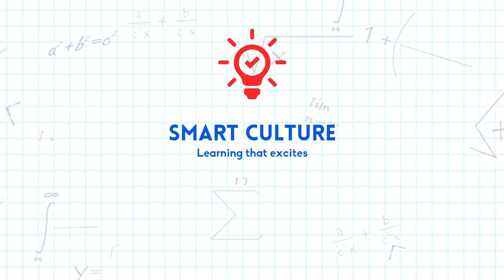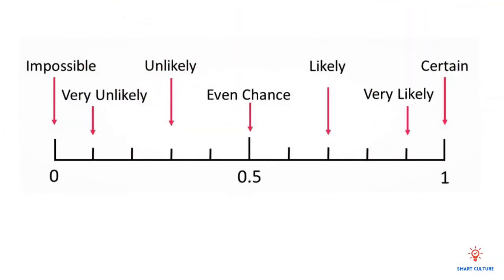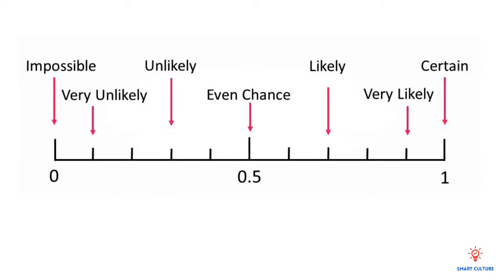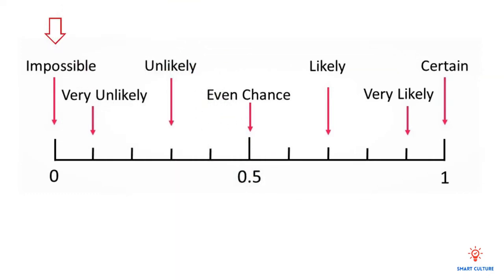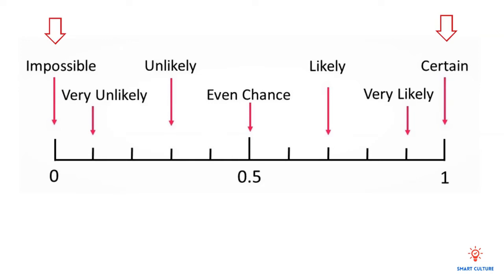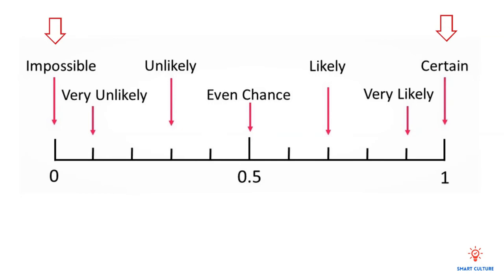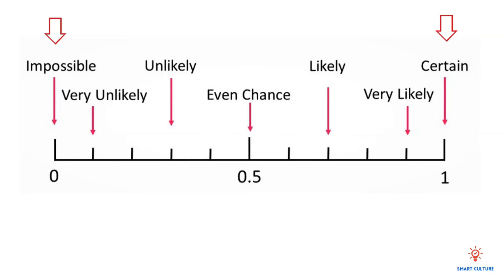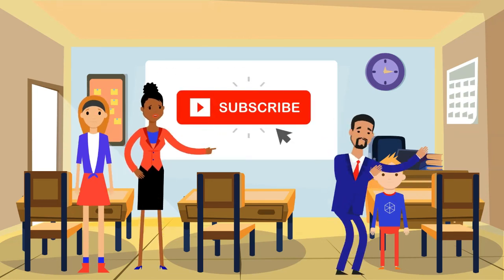The Probability Scale (0-1)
This video is specifically created for IGCSE mathematics students, and it shows you how the probability scale works.